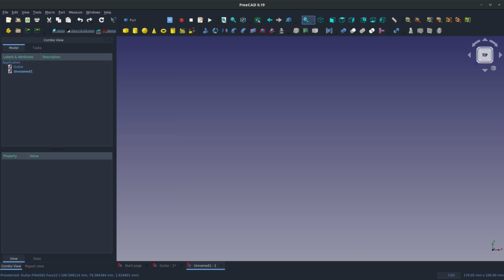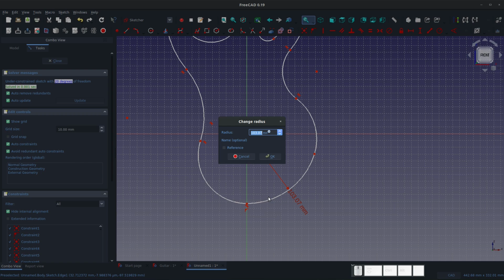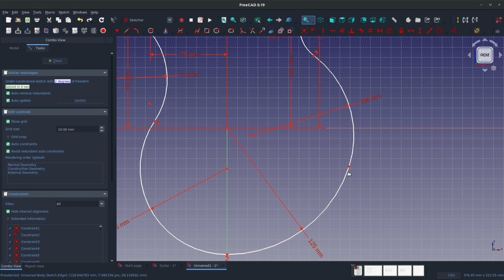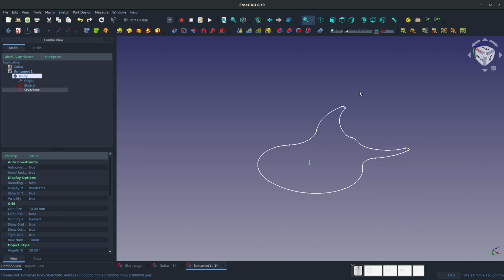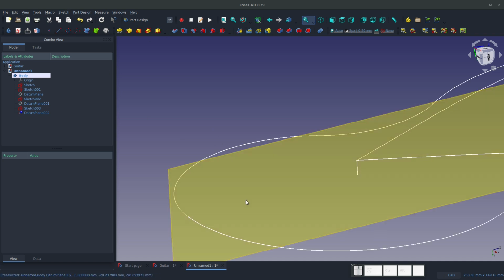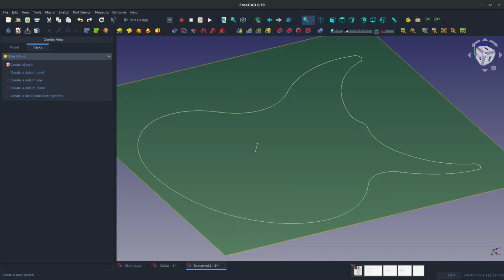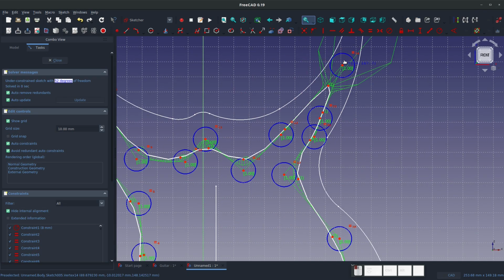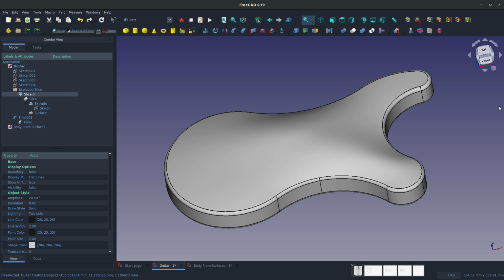FreeCAD Make a Guitar Body |JOKO ENGINEERING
Questions?